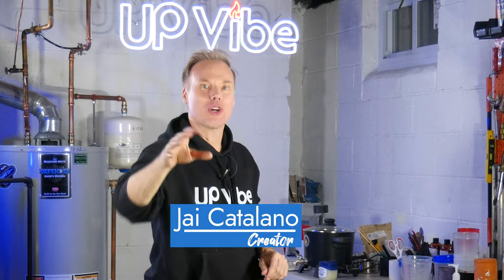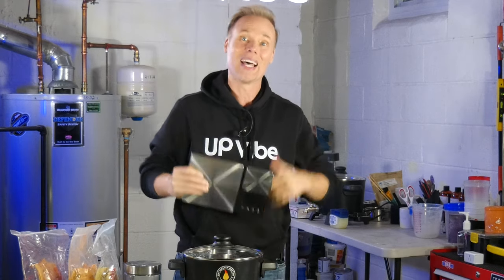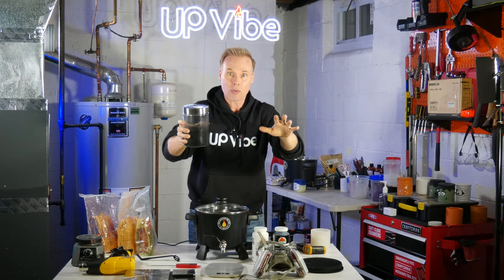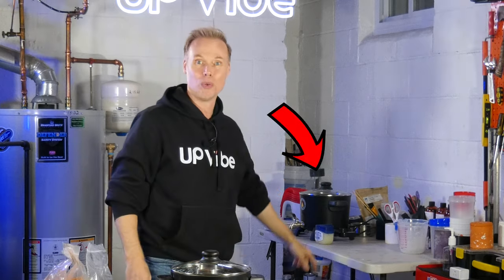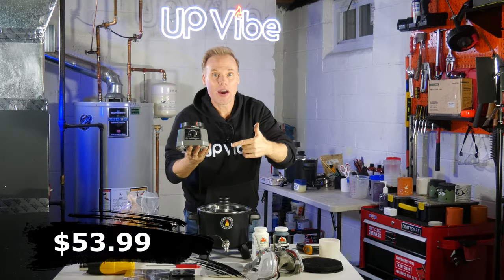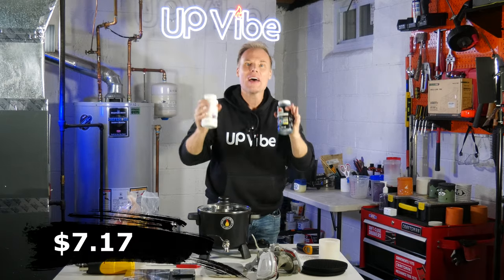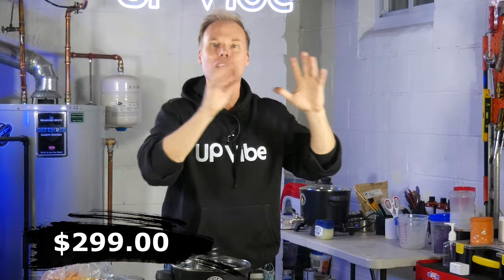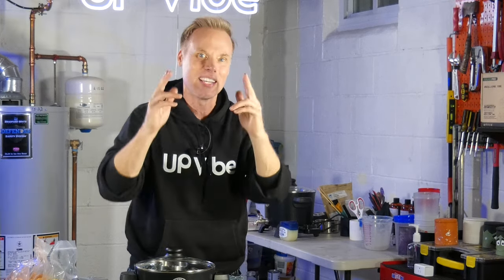Amazon Candle Making Must Haves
These are the 15 Amazon candle making must haves if you are a candle maker who pours wax into concrete candle vessels.

Below are the Amazon candle making must haves that are featured in the video

Globmarble Pigment
Wax Melter
Silicone Mold
Vibrating Machine
Silicone Trivets
Apple Barrel Paint
Infrared Thermometer
Heat Gun
Wick Trimmer
Taklon Paint/Sealer Brushes
Rubber Feet
3 Light Kit

🔥For a small investment 💰, I’ll teach you how to make concrete candle jars in under 3 hours 🕒. The best part?

0:00 Intro
0:43 Scale
1:30 Thermometer
2:05 Rubber Feet
2:43 Shout Out to Daisy Li for the UP Vibe Neon Sign
2:53 Globmarble Pigment
4:30 Wax Melter
5:09 Respirator
5:45 Amazon Silicone Mold
6:22 Wick Trimmer
6:49 Vibrating Machine
7:28 Silicone Trivets
8:26 Apple Barrel Paint
8:56 Infrared Thermometer
9:22 Heat Gun
10:01 Taklon Brushes
10:39 Light Kit with 3 Lights